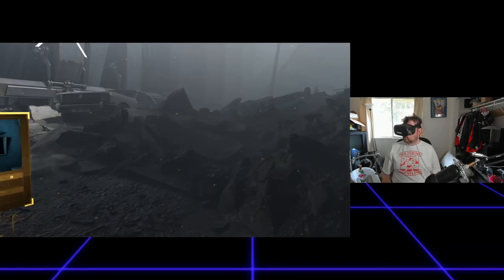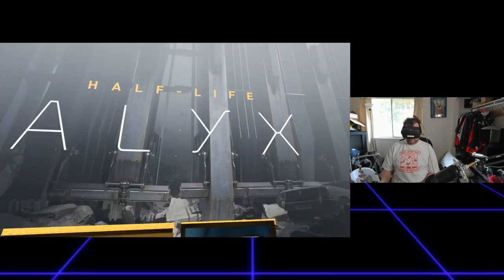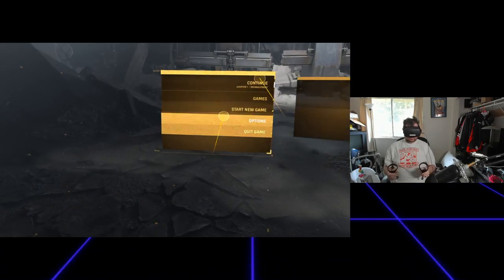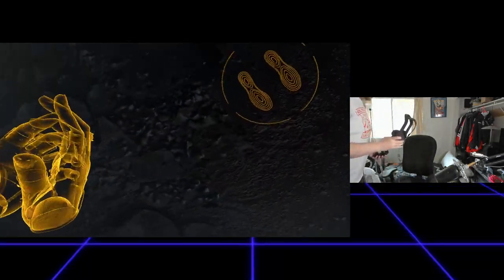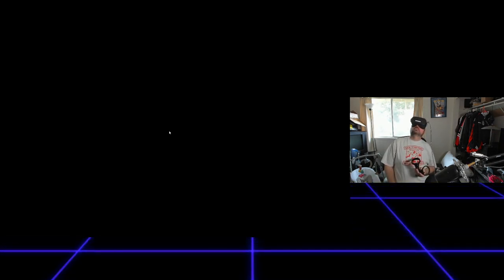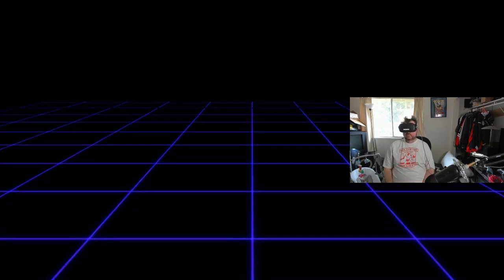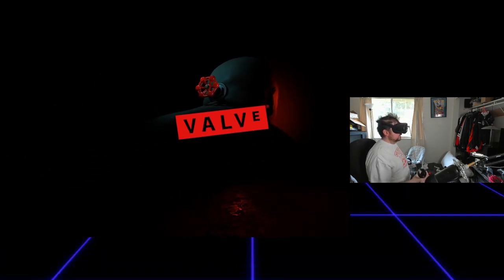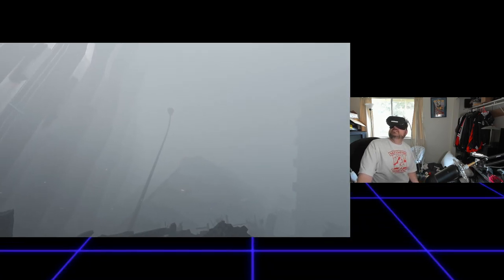Pre-show [Lockdown 2020: Day 9: Half-Life Alyx] (03/23/2020)